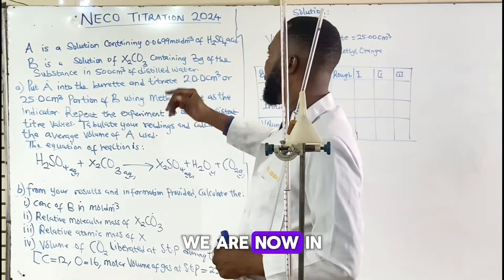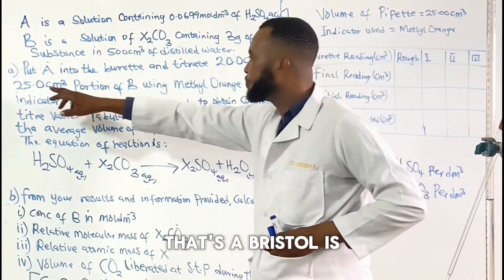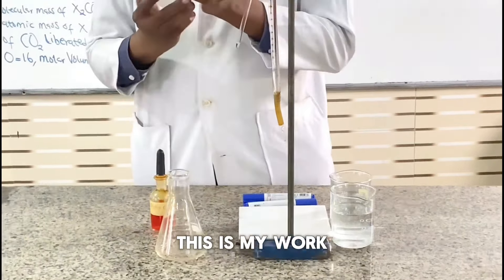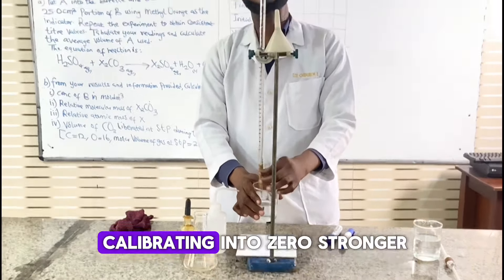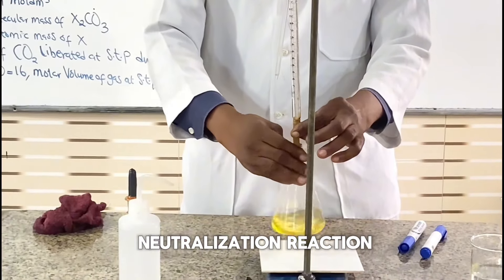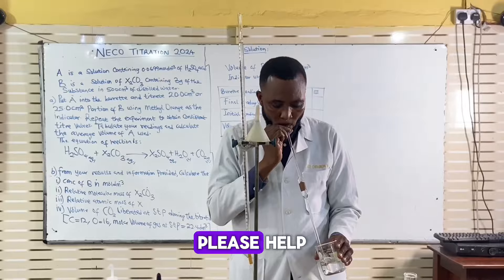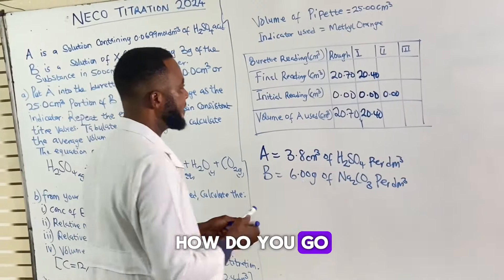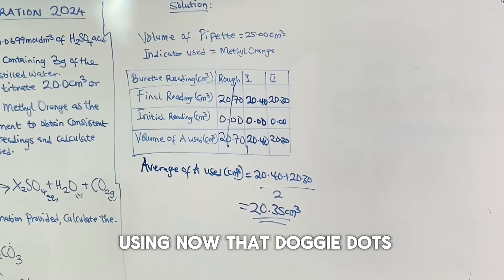NECO 2024 CHEMISTRY PRACTICAL ON TITRATION.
Chemistry Practical for NECO 2024 | TitrationWelcome to our comprehensive guide on Titration for the NECO 2024 Chemistry Practical Exam! In this video, we will walk you through the essential steps and techniques needed to master titration, a crucial topic for your exam.What You'll Learn:Introduction to Titration: Understanding the basics and importance of titration in chemistry.Equipment and Chemicals: A detailed look at the apparatus and reagents you'll need.Step-by-Step Procedure: Clear instructions on how to perform a titration accurately.End-Point Detection: Tips on how to recognize the end-point using indicators.Common Errors: Learn about common mistakes and how to avoid them.Calculations: How to calculate the concentration of your unknown solution.Why Watch This Video?Expert Guidance: Benefit from tips and tricks from experienced chemistry educators.Visual Learning: Follow along with visual demonstrations to enhance your understanding.Exam Preparation: Gain confidence and improve your practical skills for the NECO 2024 exam.Whether you're a beginner or looking to refine your technique, this video is designed to help you succeed.